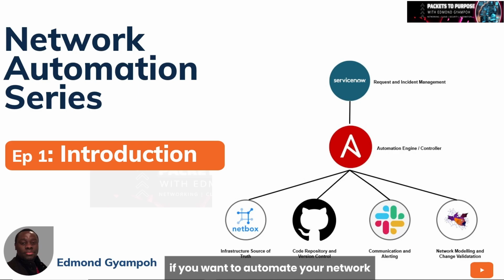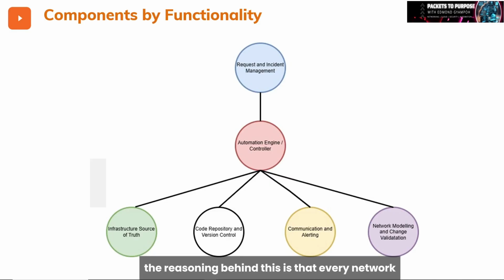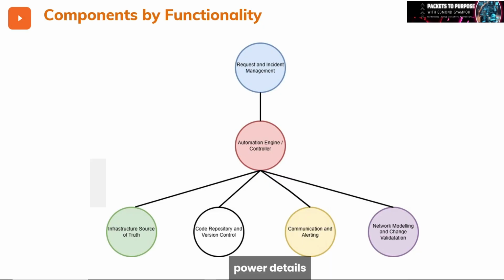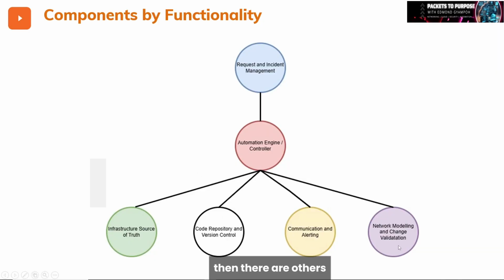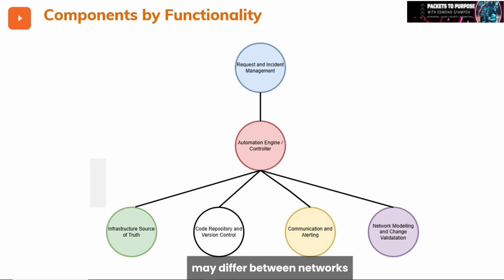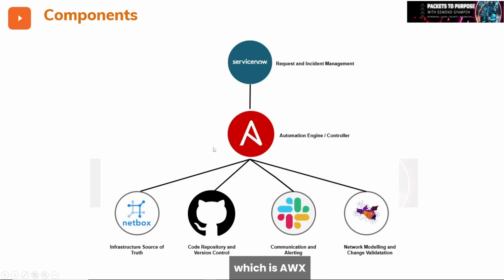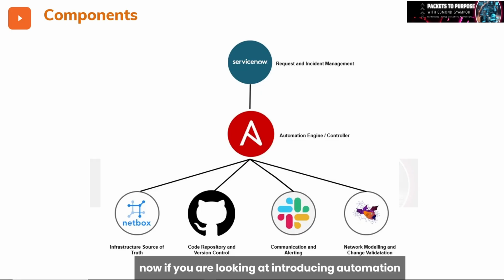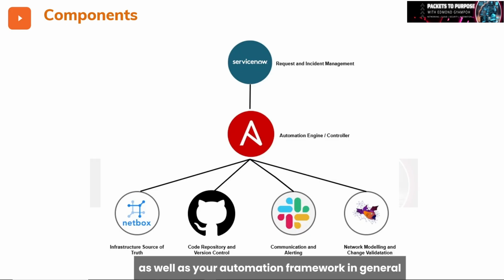Build Your Network Automation Stack from Scratch | Ep. 1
🚀 Welcome to the Network Automation Series!

In this first episode, I’ll  introduce the core components of a modern automation stack, including your source of truth (NetBox), version control (Git), and automation controller (AWX/Ansible).

Whether you’re just starting out or looking to build a more structured automation environment, this series will guide you step-by-step, with real network devices and hands-on demos. this series will help you build your automation stack from scratch!